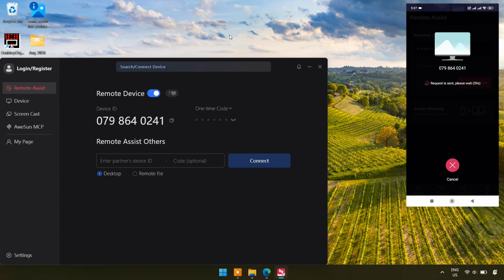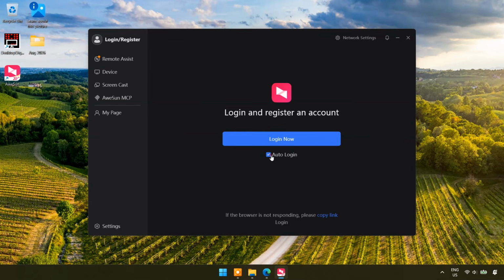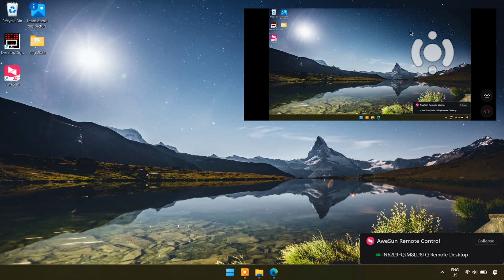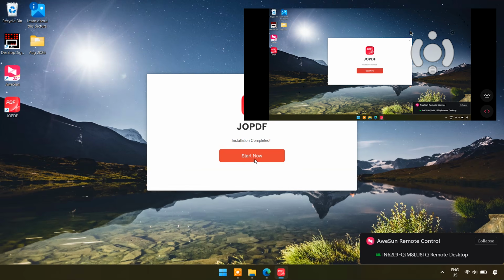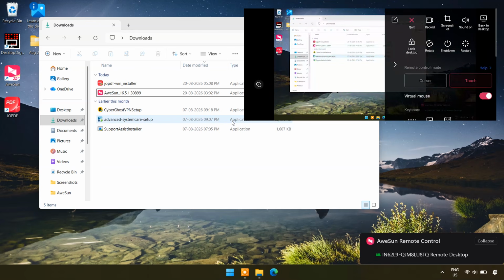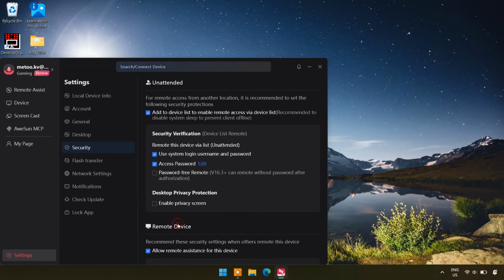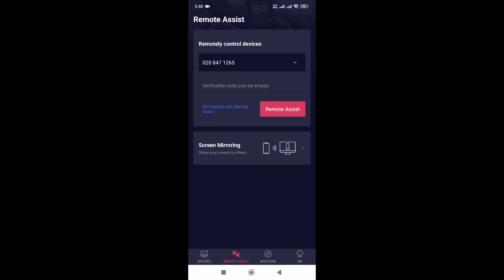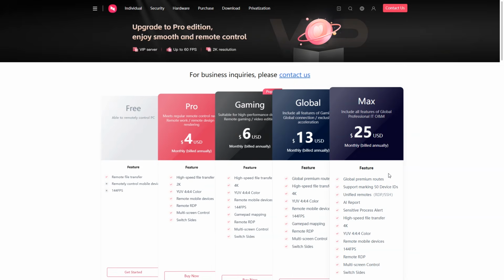How to Access Your Powerful Windows PC Remotely From Anywhere | AweSun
In this video, I’ll show you how to access and control your powerful Windows PC remotely from anywhere using AweSun Remote Desktop.

First, I’ll demonstrate how to download and install AweSun Remote Desktop on a Windows laptop. After installation, I’ll connect the Windows laptop to an Android device and show you how to remotely control the PC directly from your phone.

You’ll also see how to remotely install an application on the Windows PC using your Android device. From navigating the Windows desktop to opening applications, the remote-control experience lets you manage your computer without being physically in front of it.

Next, I’ll explore some of AweSun’s useful remote desktop features, including accessing Windows storage drives and managing files remotely. I’ll also demonstrate the Screencast feature, which allows you to cast your Android phone’s screen to your Windows laptop.

The video also covers how to remotely access the laptop’s camera and use other advanced functions, including accessing hard drives and opening the Command Prompt. Finally, I’ll demonstrate how you can perform system actions remotely, such as shutting down, putting the PC to sleep, and locking the Windows computer.

If you’re looking for a remote desktop solution for accessing your Windows PC from an Android phone or managing your computer while you’re away, this tutorial will give you a practical overview of what AweSun can do.

Watch the complete video to see the installation, connection process, remote app installation, file access, screen casting, camera access, system controls, and other useful AweSun features in action.

AweSun Remote Desktop
AweSun Remote Access
AweSun Remote PC
Access PC from anywhere
Remote desktop software
Remote access PC
Remote PC from laptop
Control PC remotely
Access workstation remotely
How to access PC remotely from anywhere
How to control PC from another computer
How to access workstation from laptop
How to use AweSun Remote Desktop
How to remotely access Windows PC
Best remote desktop software
Remote desktop for heavy work
Run heavy tasks on remote PC
Edit videos remotely
Remote Adobe Premiere Pro
Remote Photoshop access
Transfer files between computers remotely
Mirror PC screen remotely
Remote screen sharing
Work remotely from anywhere